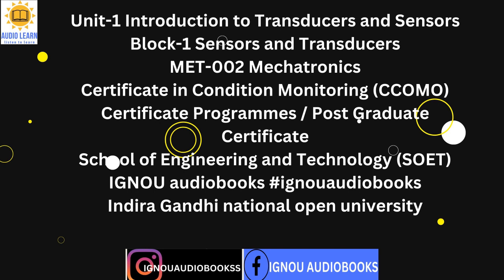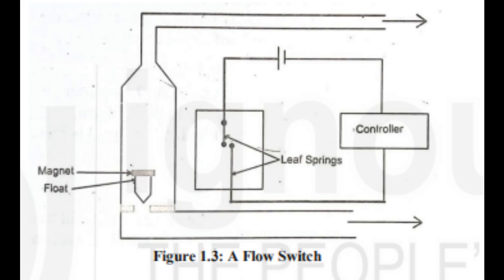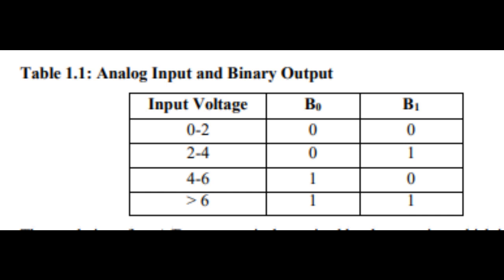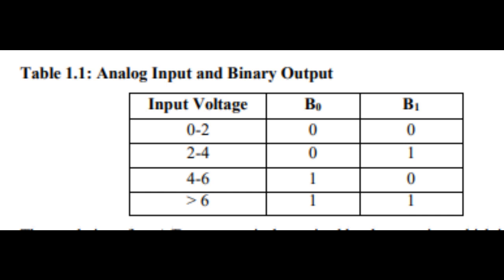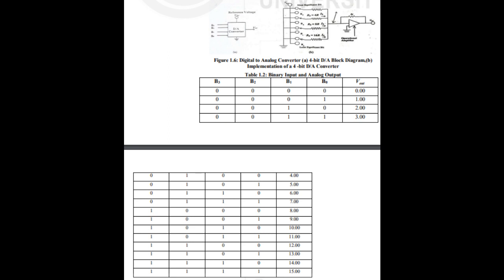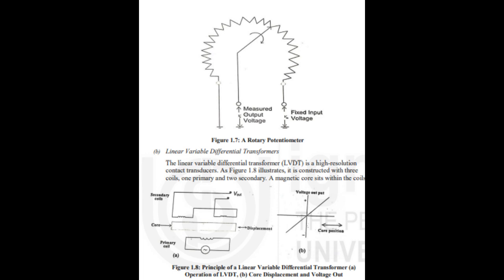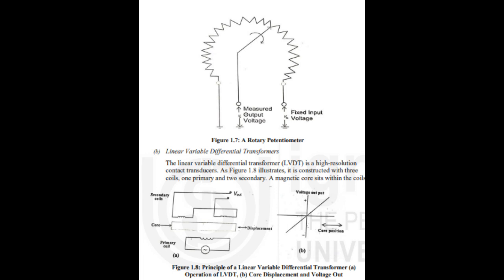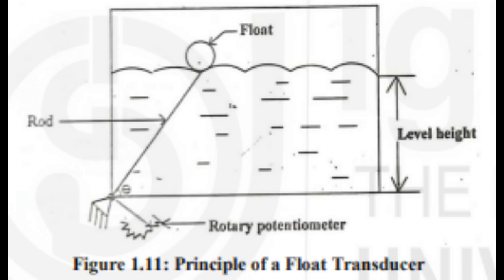Unit-1 Introduction to Transducers and Sensors Block-1 MET 002 CCOMO SOET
Unit-1 Introduction to Transducers and Sensors
Block-1 Sensors and Transducers
MET-002 Mechatronics
Certificate in Condition Monitoring (CCOMO)
Certificate Programmes / Post Graduate Certificate